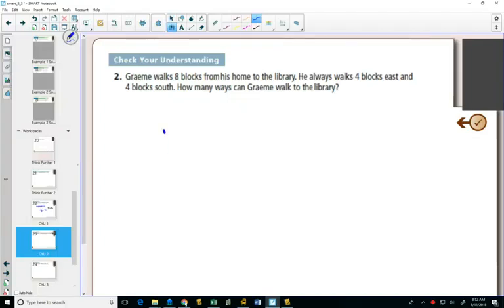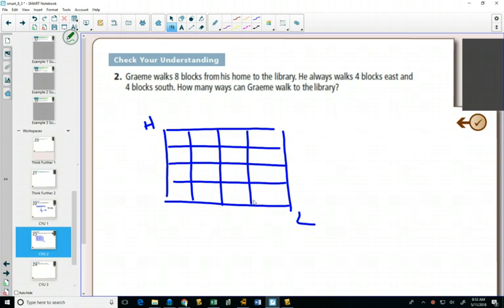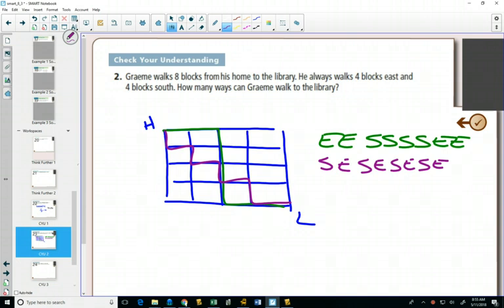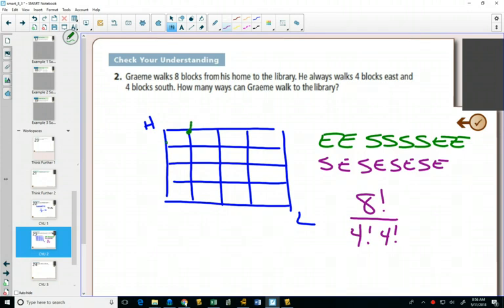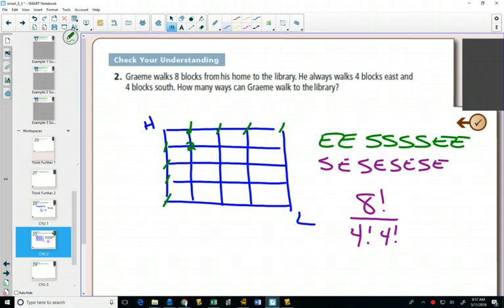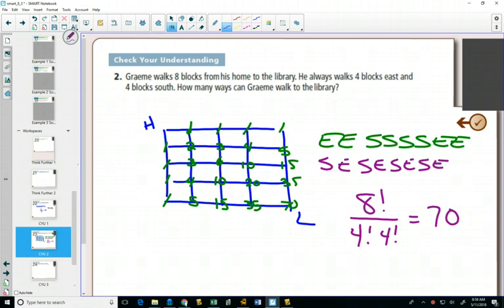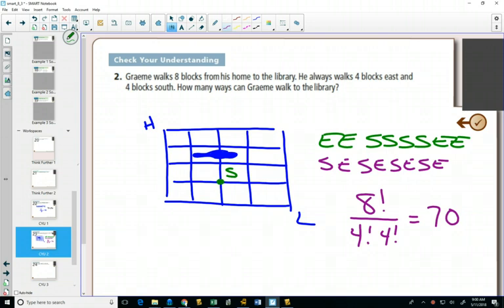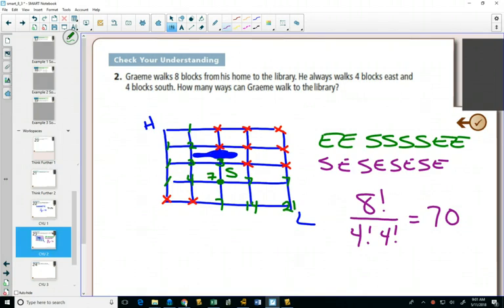40SP 8 3 Example 2